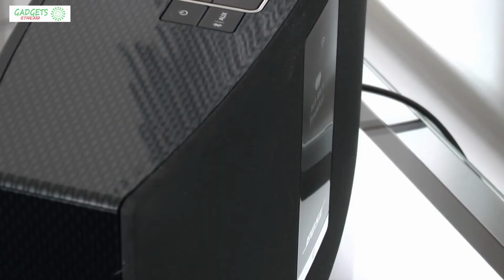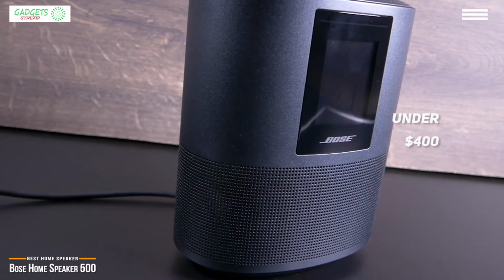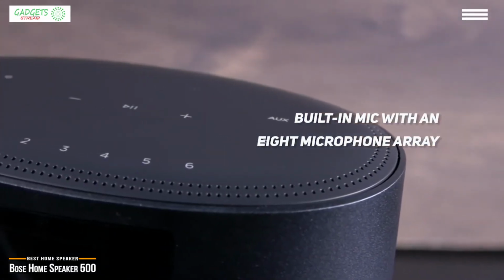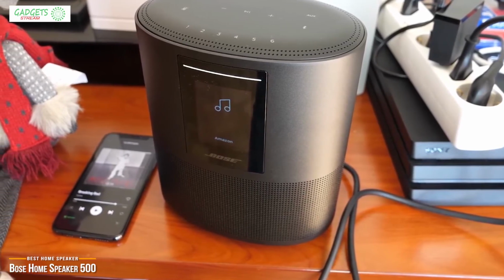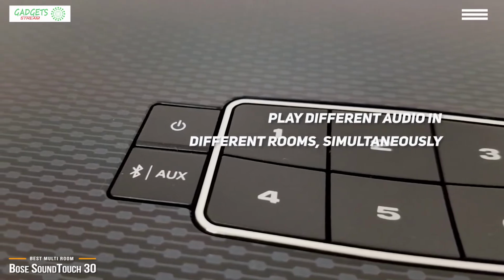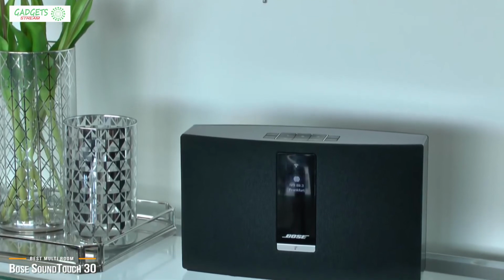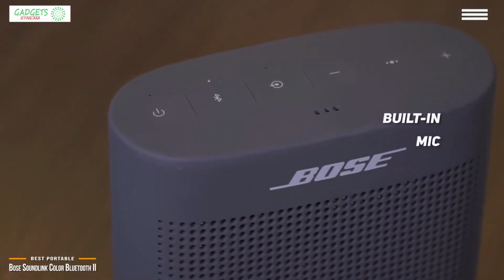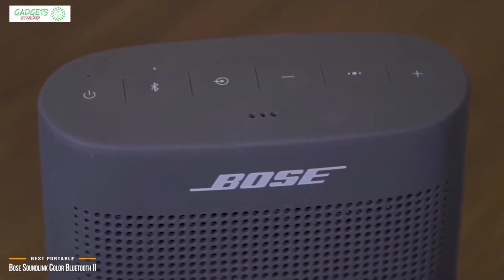The Best Bose Speakers in 2020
- Best Bose Home Speaker -
Bose Home Speaker 500
 -  Best Multi-Room Bose Speaker-
Bose SoundTouch 30
 - Best Portable Bose Speaker -

Bose Soundlink Color Bluetooth Speaker II
In this video, we’ll be comparing the 3 Best Bose Speakers that are designed for different
 kinds of users. We will take into account sound quality, features, and price; so you can
 decide which is best for you. All the products on our list were selected based on their
 own inherent strengths and features.
Bose speakers not only produce some of the cleanest and most compelling sound you’ll hear,
 but they also reflect an equally clean, compelling design aesthetic. But with so many great
 great sounding Bose speakers available, selecting the best Bose speaker is not an easy task.
We’ll be comparing the Bose Soundlink Color Bluetooth Speaker II, Bose Home Speaker 500
and the Bose SoundTouch 30; which are all great options if you’re in the market for a Bose speaker.